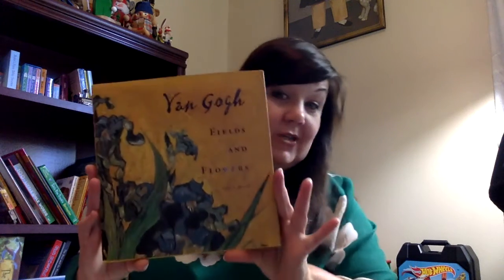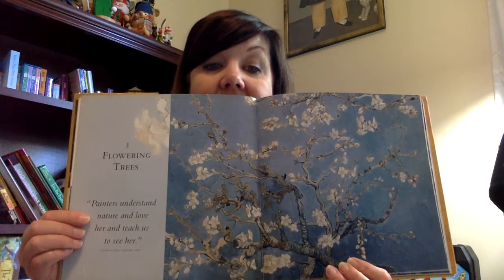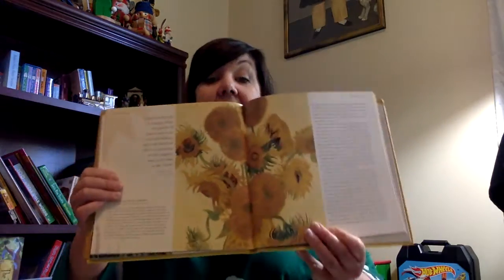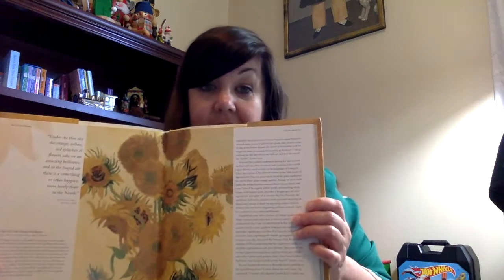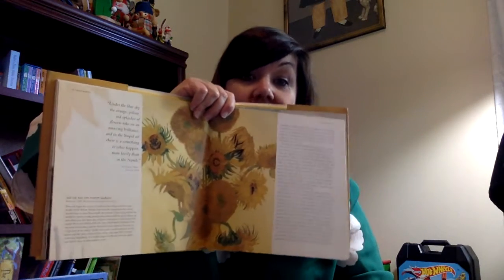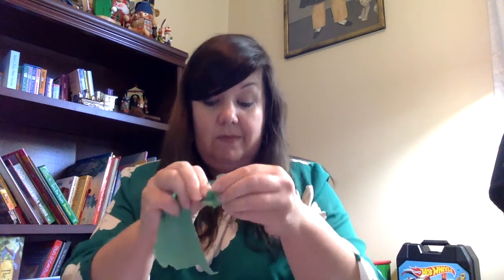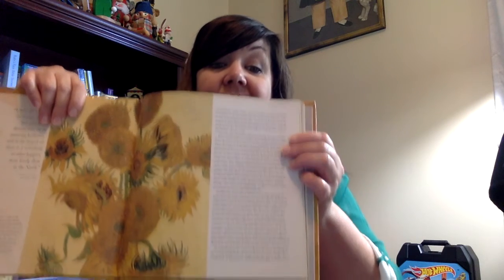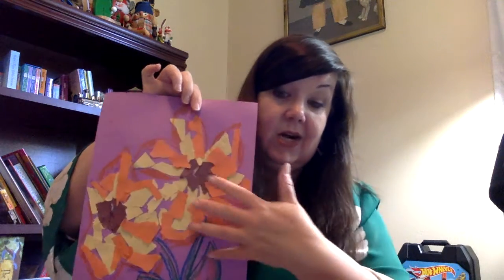Art Lesson on Van Gogh Sunflowers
Susan McCay, Art Teacher